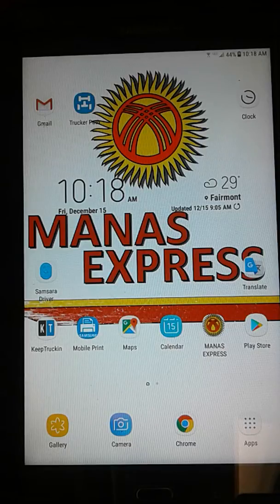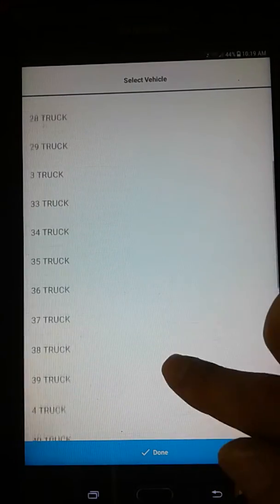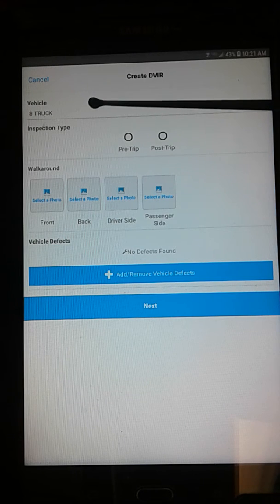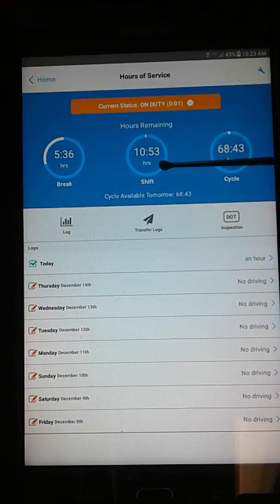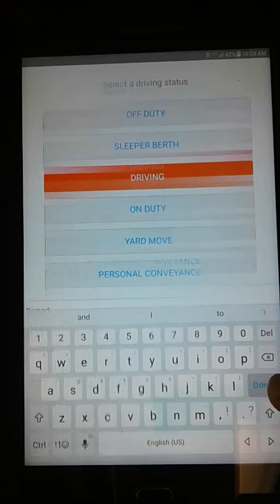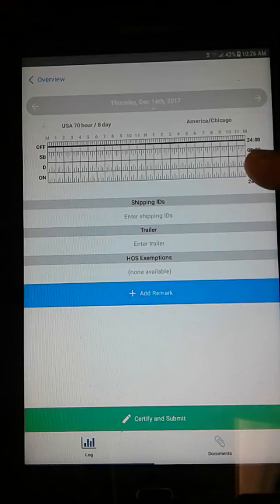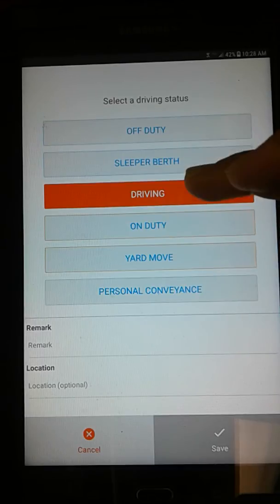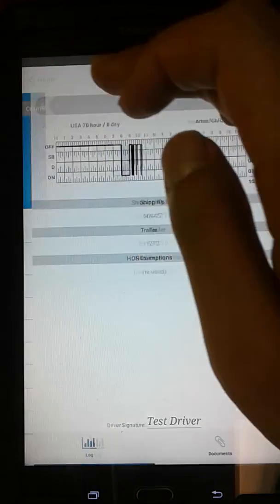Samsara in English